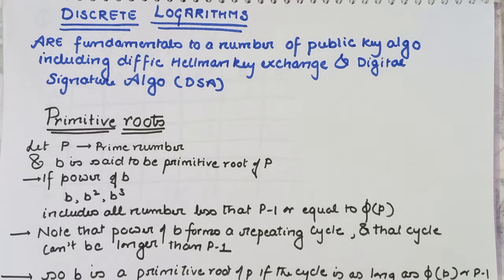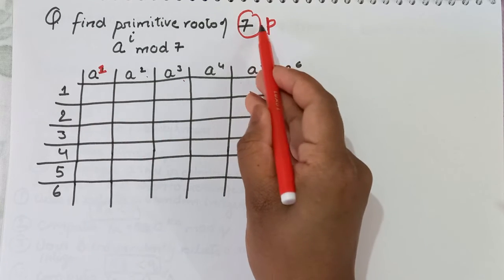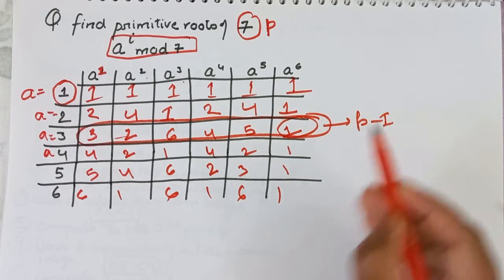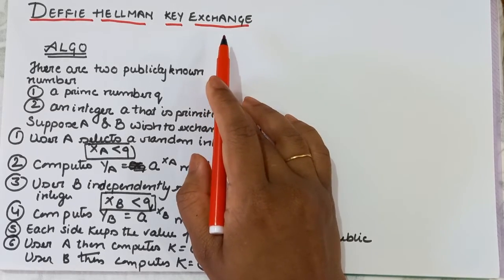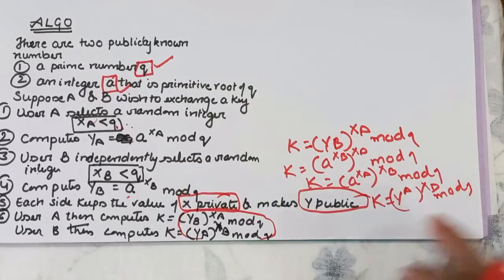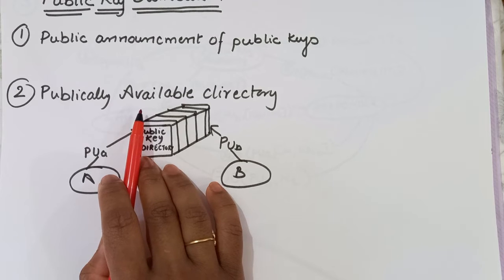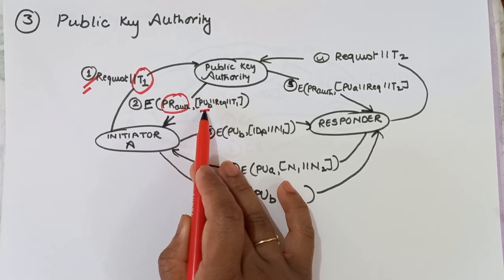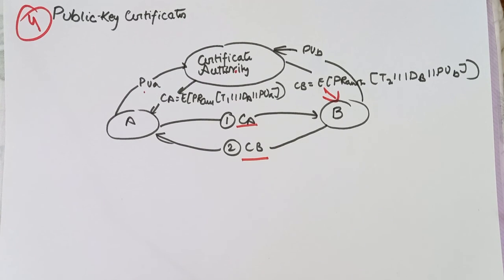BCS2702| Network Security and Cryptography| Lecture-14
This Lecture covers the following Topics:
Discrete Logarithm, Primitive Roots and Deffi Hellman Key Exchange